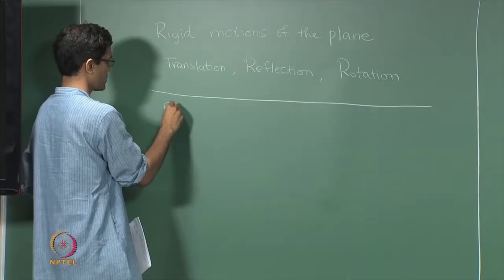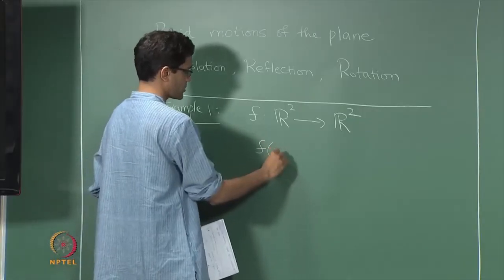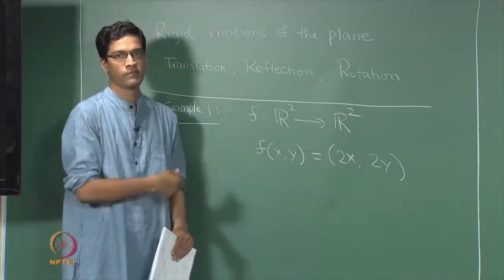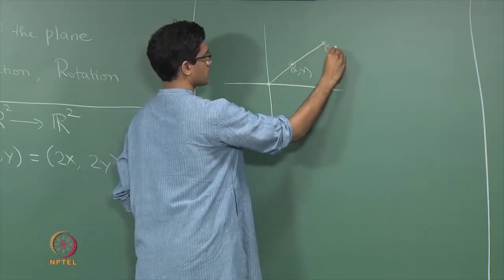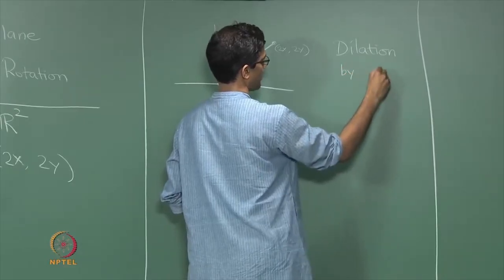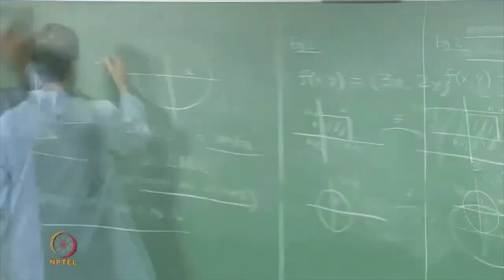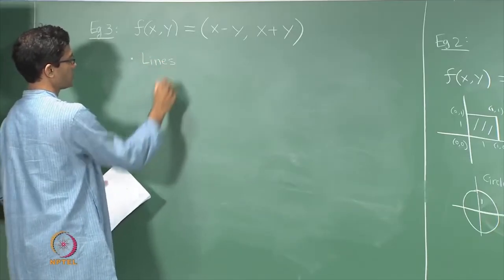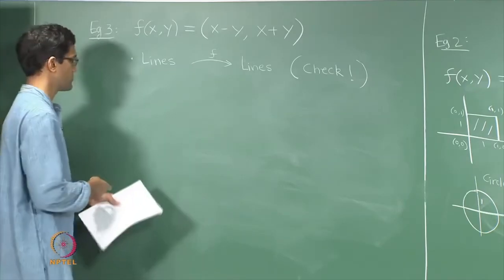More examples of functions on the plane, dilations